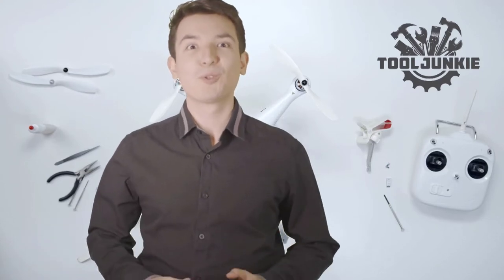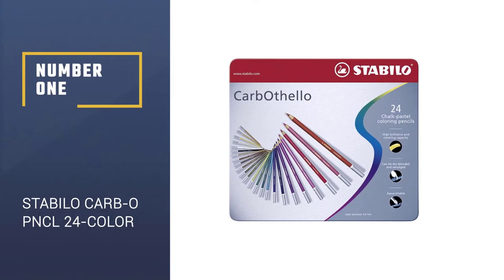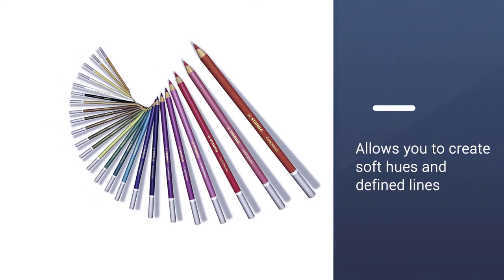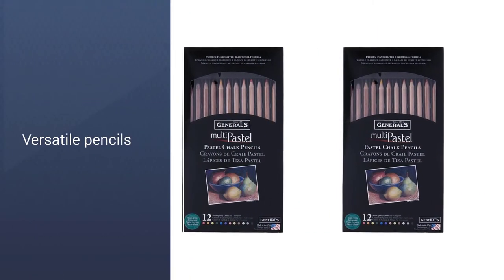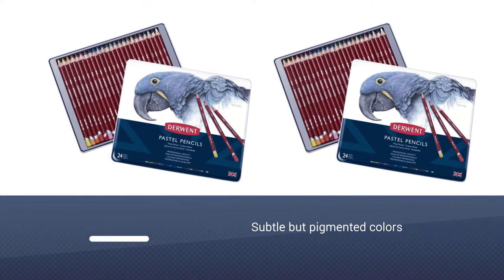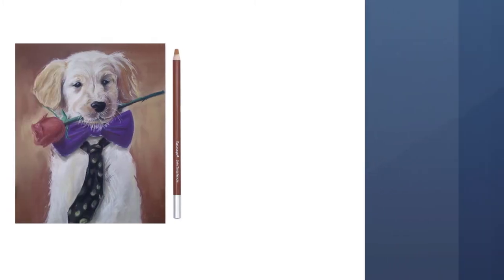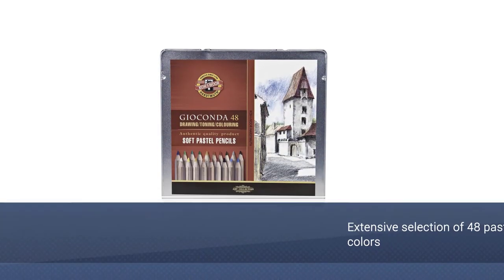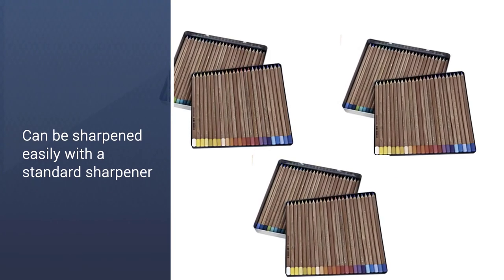Best Pastel Pencils in 2023 - Top 5 Pastel Pencils Review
Links to the best pastel pencil listed in this review video:
► 1. Stabilo Carb-O Pencil 24-Color
► 2. General Pencil Pastel Chalk Pencils
► 3.  Derwent Pastel Pencils
► 4. Dainayw Skin Tone Pastel Pencils
► 5. Koh-I-Noor Gioconda Soft Pastel Pencil

🕝Timestamps🕝
0:33 - Introduction
0:40 -Stabilo Carb-O Pencil 24-Color
1:20 -General Pencil Pastel Chalk Pencils
2:00 -Derwent Pastel Pencils
2:40 -Dainayw Skin Tone Pastel Pencils
3:20  -Koh-I-Noor Gioconda Soft Pastel Pencil

★What is a pastel pencil?
Pastel pencils are just pastel material encased inside a wooden shaft. Since they are in pencil structure, they can be effectively honed to a point and used to create perplexing subtleties in a drawing. Shadings can even now be layered, mixed, and grew similarly as they would in a conventional delicate pastel composition.

❂ What is the best pastel pencil to buy?
If you are looking for the top pastel pencil available in the market, then you are in the right place. The Tool Junkie team strives to collect as much information as possible, read lots of user-based reviews, and rank them by many different factors such as product features, price, performance, and more.